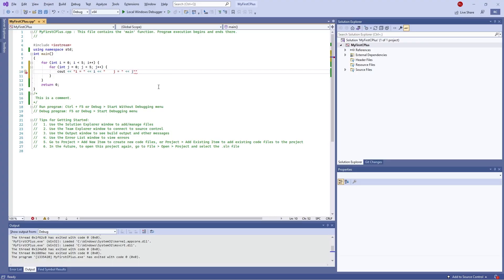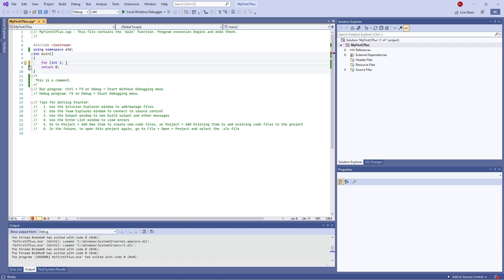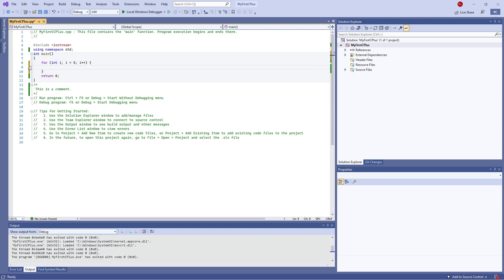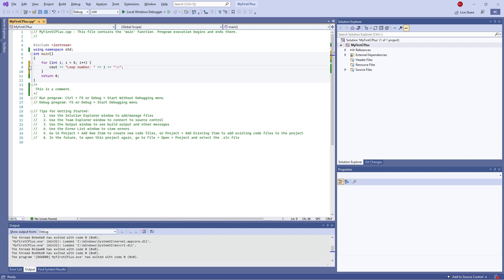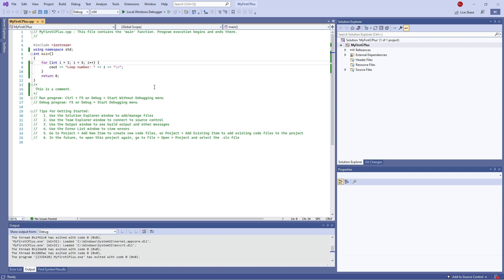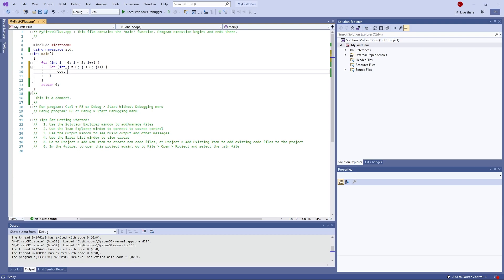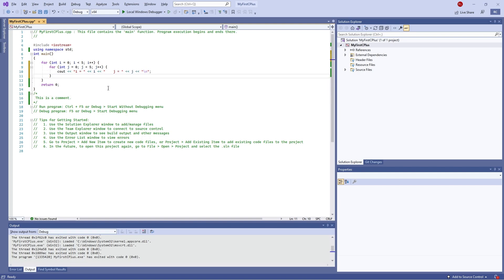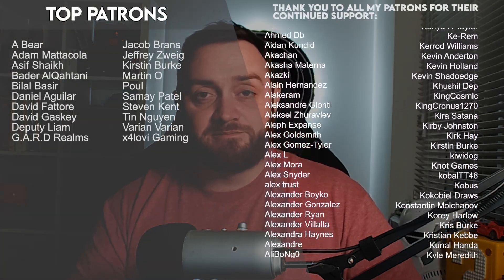C++ Tutorial - Primer Course Part 5: For Loop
Welcome to our C++ tutorial series. This Primer course is here for those who have no experience in programming in C++ and wish to start learning before tackling it in Unreal Engine 5.

In Part 5 we go through the for loop.